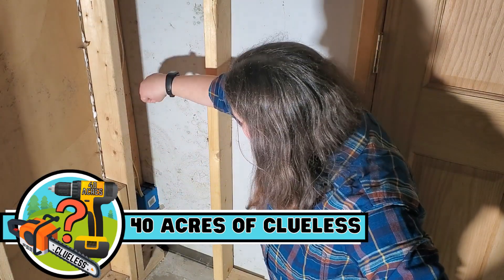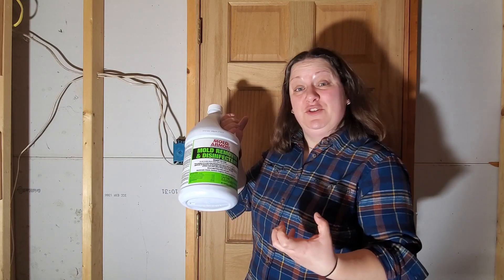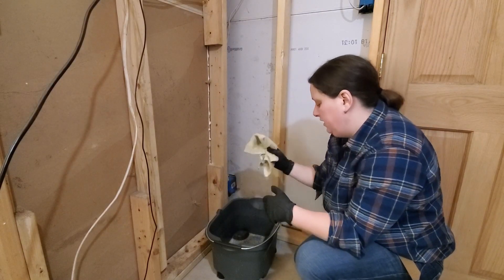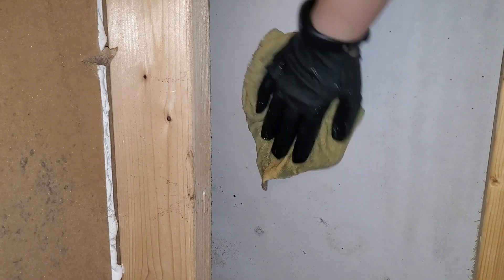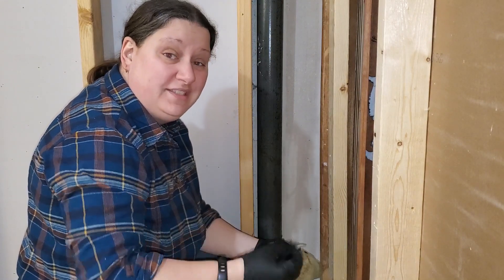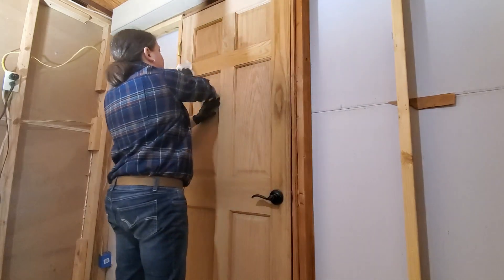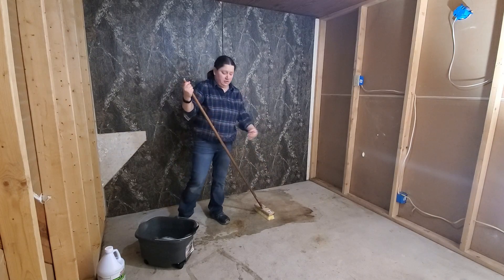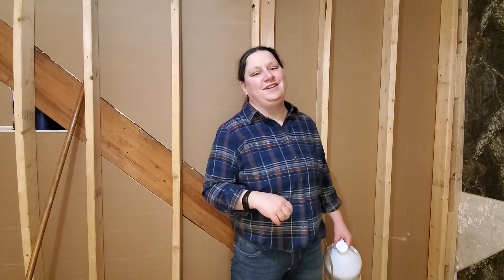Mold Removal 101 - My Basement is Moldy!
Mold removal can be a DYI mold clean up. Is your house is moldy and you are wondering how to get started cleaning up mold this mold removal video is for you. This video talks about mold basement removal strategies that are effective. There is a way to wash mold off basement walls using a product called Mold Armor. Mold Armor specifically targets mold spores, including black mold, to kill then entire mold organism, not just the surface mold that is visible to the eye.

In this video I also do a Mold Armor review. I found there wasn't too many Mold Armor Reviews out there that actually showed how to wash mold off walls or how to clean most of my basement walls. If your basement has mold this Mold Armor review indicates it works well. The mold has not returned and it has been several months since the basement walls were initially treated with Mold Armor.

Get Your Mold Armor Here

Mold Armor 1 Gal

Mold Armor 32oz Spray

8mm Chemical Rates Gloves

Home Labs 4500 sq ft Dehumidifier